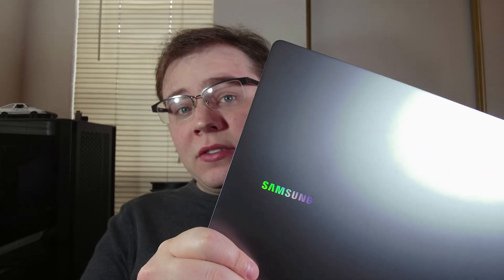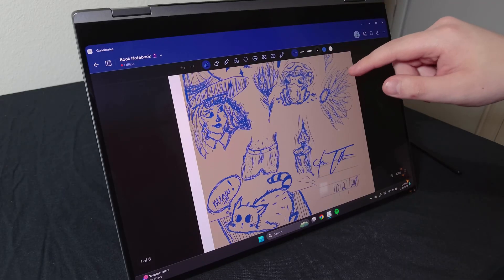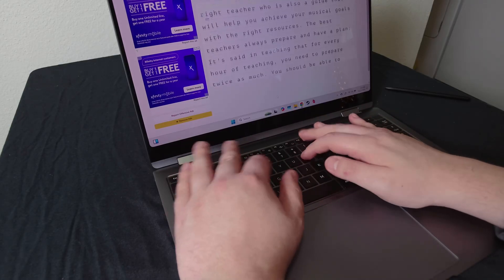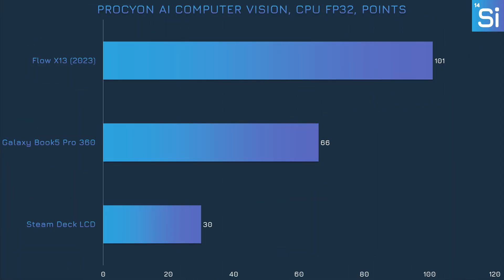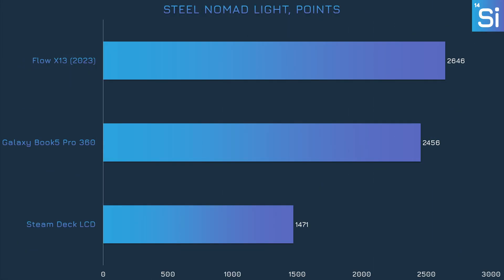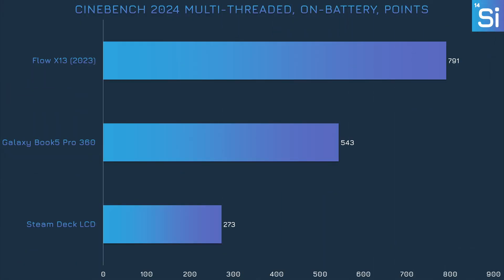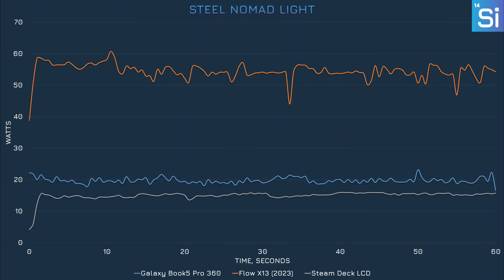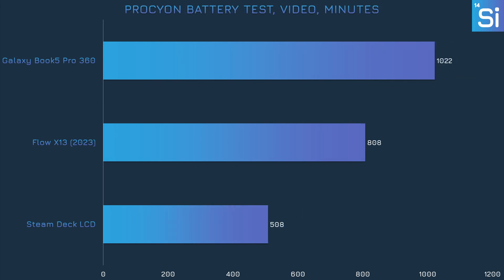The ultimate Lunar Lake-powered laptop: Samsung Galaxy Book5 Pro 360 review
The first laptops using Intel's latest Lunar Lake CPU are here, and we have one of them: Samsung's Galaxy Book5 Pro 360. This laptop boasts great battery life, a crisp and colorful display, impressive graphics, and Copilot+ AI support. We took the Book5 Pro 360 for a spin to see if it's really worth its $1700 asking price.

Chapters:

0:00 - Intro
1:13 - Display
2:54 - Keyboard and touchpad
4:35 - Internal hardware
6:32 - System performance benchmarks
9:49 - Gaming benchmarks
11:14 - On-battery benchmarks
12:08 - Power and thermal performance
12:12 - Battery life benchmarks
15:11 - Analysis